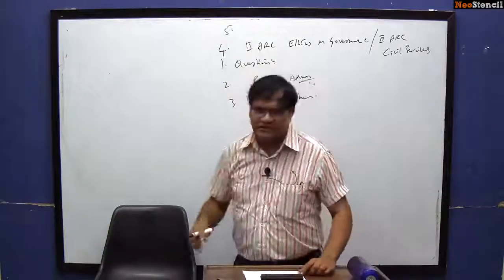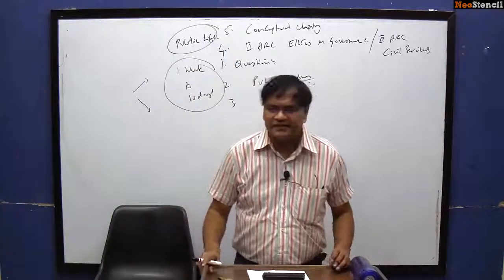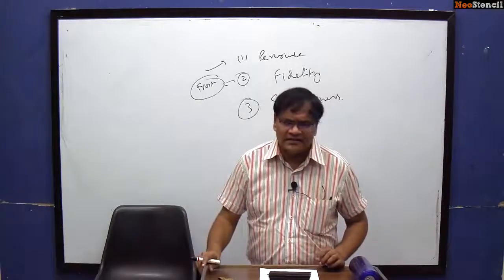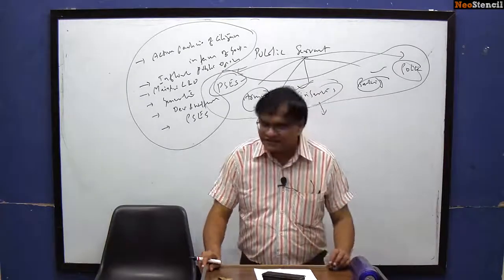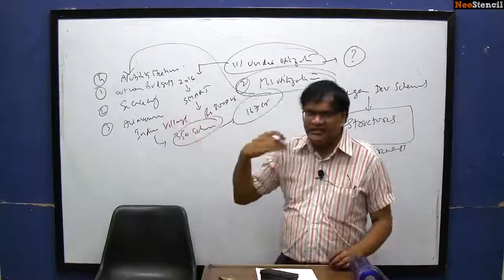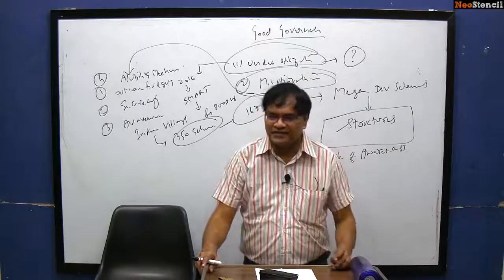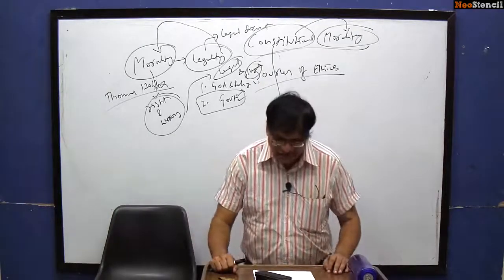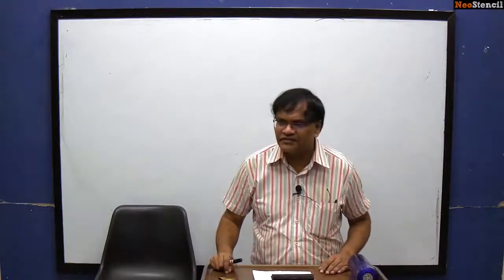UPSC Mains 2019 - GS Paper 4 Paper Analysis (Ethics) by Pavan Kumar | NeoStencil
UPSC Mains 2019 exam completed on September 29, 2019. Check the detailed UPSC Mains 2019 GS Paper analysis done by Pavan Kumar Sir. In this video, Pavan Kumar Sir analyses the GS Paper 4 - Ethics paper in detail which will be helpful for aspirants preparing for upcoming UPSC Civil Services Exam.

Check Other GS Paper Analysis

About Pavan Kumar:

Pavan Kumar has an excellent track record of training toppers with outstanding marks in the mains examination in Public Administration for IAS. The focus of Pavan Kumar is to foster conceptual clarity, develop the answer writing skills and ways to tackle questions in the current dynamic style of Public Administration.

His interactive mode of teaching enables a student to ask every doubt from the theoretical framework and to apply the concepts to produce outstanding answers in mains exam of Public Administration for IAS.

About NeoStencil:

NeoStencil is founded by AIIMS, IIT and IIM Alumni. It is India’s only Ed Tech Company that provides live online classes from top teachers. With a mission statement of Choose Your Classroom, it aims to revolutionize test preparation, by connecting teachers and students seamlessly. Live!